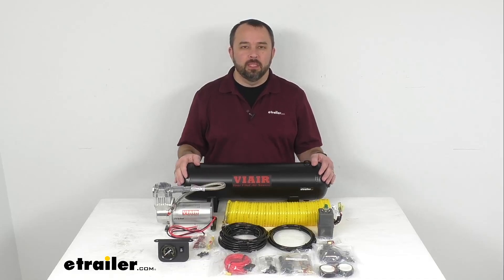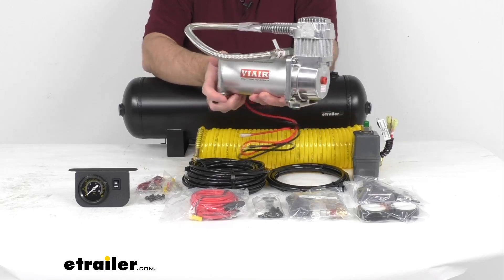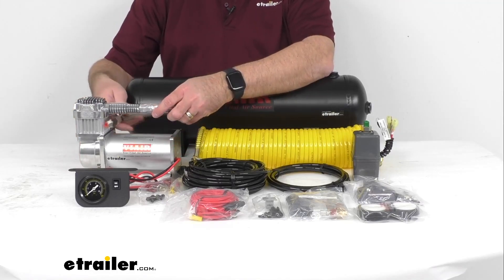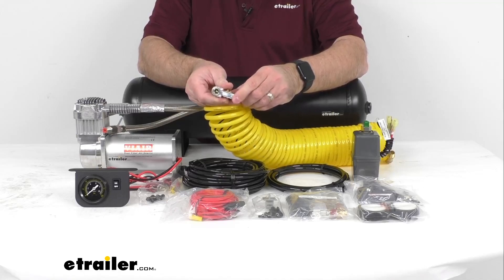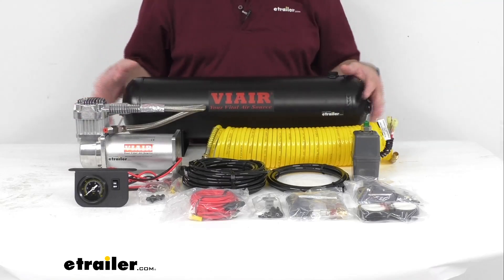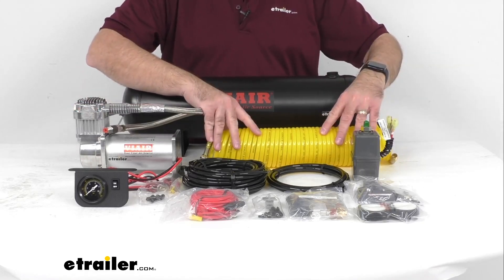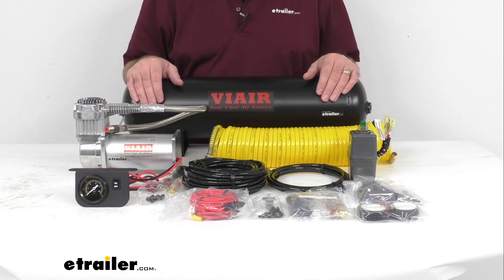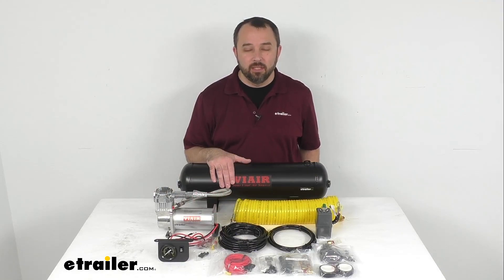etrailer | Viair Heavy Duty Onboard Air Compressor with 2.5 Gallon Tank Review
Click for more info and reviews of this Viair On Board Air Compressor:

Hi, everybody. Andy here with etrailer.com. And today, we're gonna take a look at this VIAIR heavy-duty onboard air compressor with tank. Now, this 150 psi Onboard Air System is going to let you fill up virtually any vehicle tire quickly and easily. This will also let you operate air lockers, air horns, as well as other standard air tools. Now, a system like this is especially great if you enjoy off-roading.

Typically, before you hit the trail in your off-road vehicle, it's a good idea to deflate your tires to get more traction and a better ride on the trail. But then when it's time to head home, you need to air your tires back up. With this onboard air compressor system, that's not going to be a problem. You are always going to have air when you need it. Now, this compressor features a maximum airflow of 2.62 cfm, which will fill this 2.5 gallon tank from zero psi to 145 psi in under 2 1/2 minutes.

This 35 foot long coil hose with this clip-on tire chuck is gonna give you the ability to reach all of your tires around your vehicle so no problem reaching your tires. And this dash panel gauge is going to allow you to turn the system on or off. Now, this compressor also features a thermal overload protector that's automatically going to shut the compressor down if it overheats. And this has a duty cycle of 33% at 100 psi and that translates into 20 minutes of run time at 100 psi before the compressor needs to rest for 40 minutes. So, this includes everything that you see here on my table before me.

Again, you're going to get this 2.5 gallon tank, this 400C model compressor, this 35 foot long coiled hose with the tire chuck, the dash panel gauge with the on and off switch, the remote air filter, the pressure switch with relay, and then the battery lead wire with the fuse holder that you see there. And then you're going to get all of the hardware, the plumbing parts, and the electrical components that you are going to need to install this. Instructions are also included to walk you through step by step through the installation process and also go over all the parts of this kit. And again, this is going to work with a voltage of 12 volts. It has a maximum amp draw of 30 amps and an IP rating of 67.